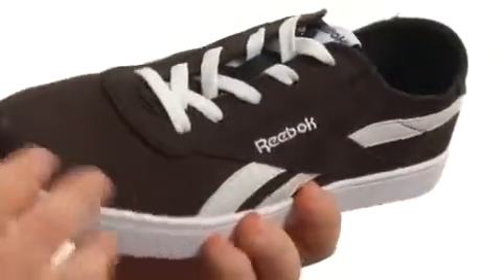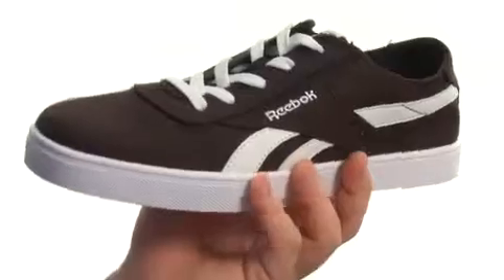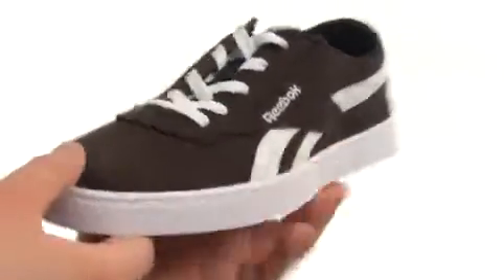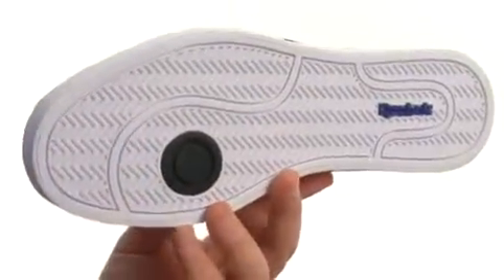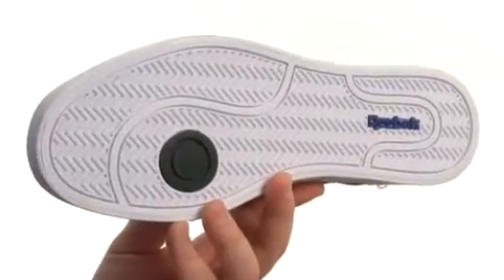Reebok Royal Global Vulc Men's Classic Shoe